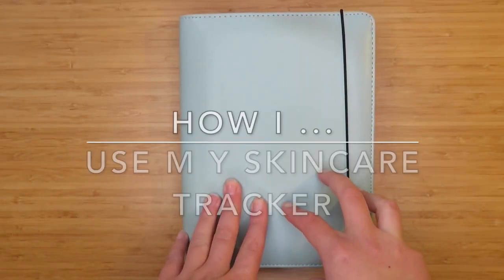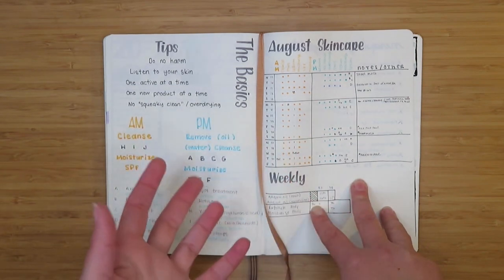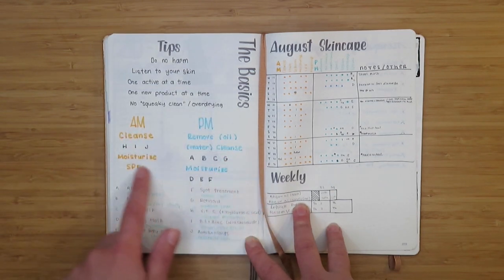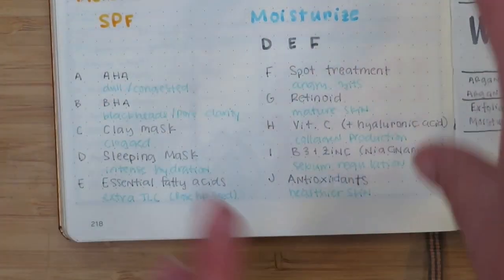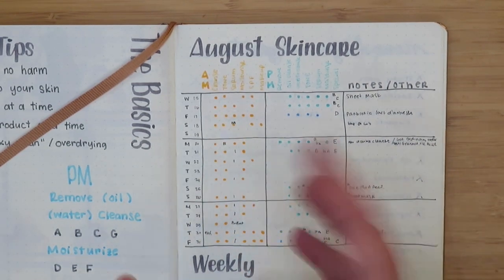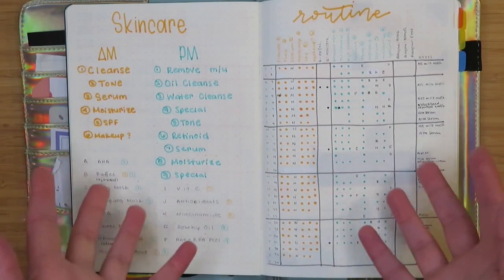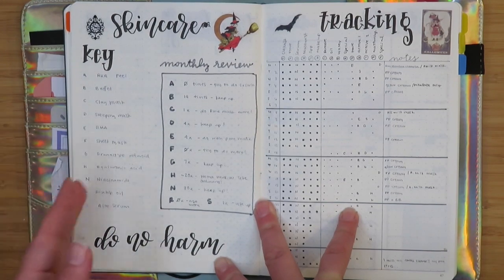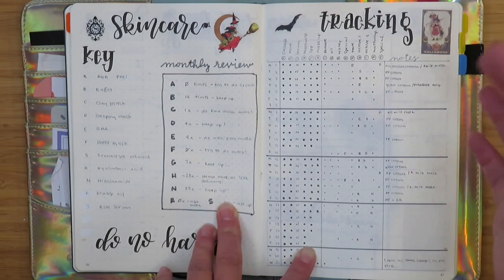How I ... | Use My Skincare Tracker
Since I first posted about my skincare tracker, I’ve had a few questions about how I use it…so I thought I’d do a video about it!

SUPPLIES USED*
(not exhaustive; I have noted similar supplies available in the US for things I find locally in France)

Erborian CC cream:

Erborian PP (Pink Perfect) cream:

Leuchtturm 1917, A5
grey dot grid
copper dot grid

Tombow Fudenosuke, soft nib:

Tombow Twintones (Pastel):

Pentel Sign Pens: